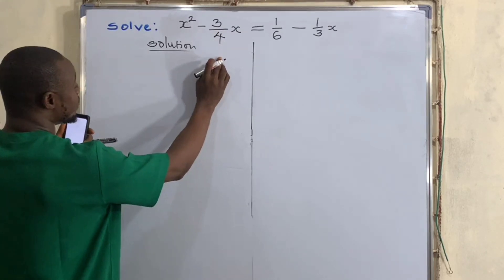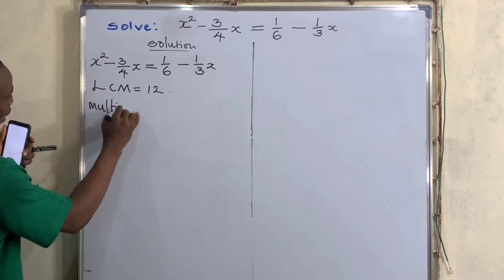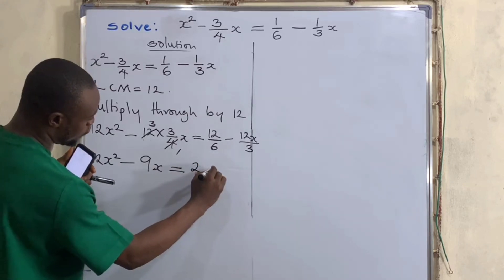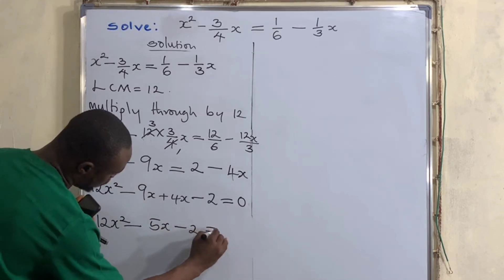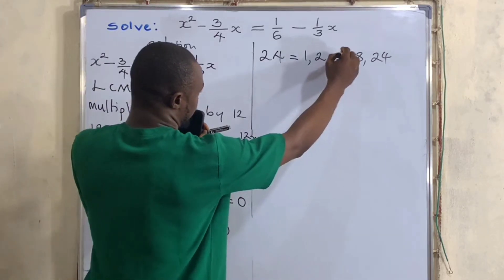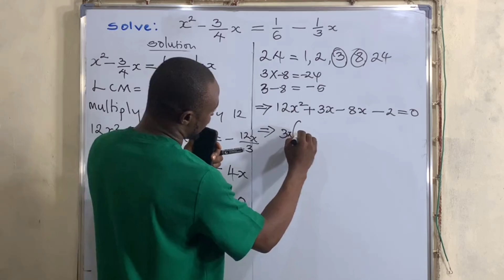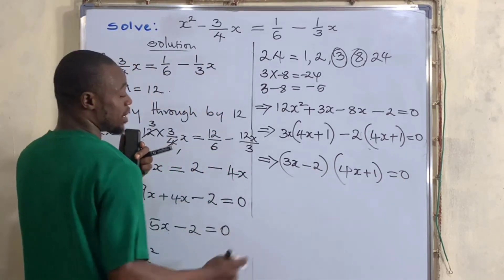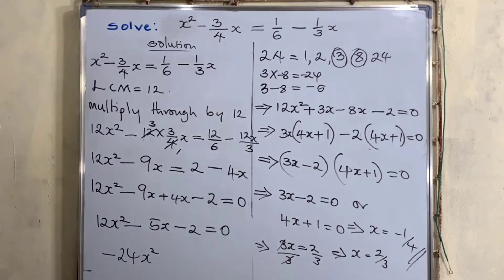The solution to Quadratic equation with fractions.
First, find the LCM.

LCM in the equation = 12 ( 4*3)
The next thing is, multiply through by the LCM (12) to clear the fraction in the equation.

Finally, collect like terms and factorize the equation.

To Factorize any quadratic equation.

1. The first term must be multiplied by the Last term. 12x² * -2 = -24x²

2. Find the factors of the products
In this equation, I had -24x² as my product.
The factors were clearly written.

3. Find from the factors, two numbers which when multiplied it gives you the product and when added it gives the middle term.
In the solved question, I had
3 * -8 = -24
3 - 8 = -5
4. Replace the middle term with those two numbers ( 3 - 8 )
5. Finally, solve for the value of x.
quadratic equations
solving quadratic equations
factoring
algebra
Quadratic equation with fraction
Solveforx
factorization
Collect like terms
quadratic formula
Solution to quadratic equation
Tinubu
donald trump
trump town hall
trump cnn town hall